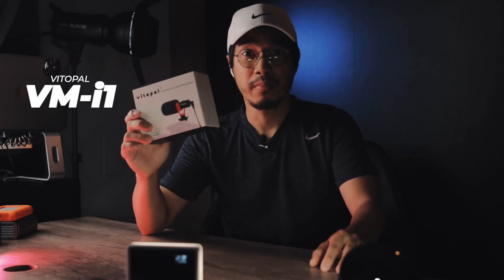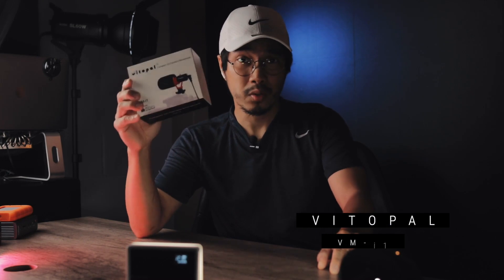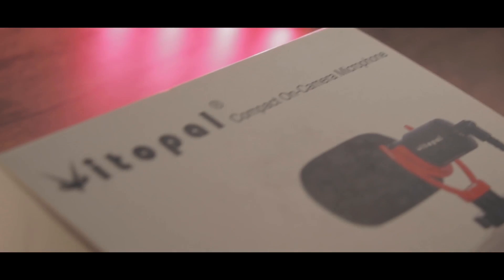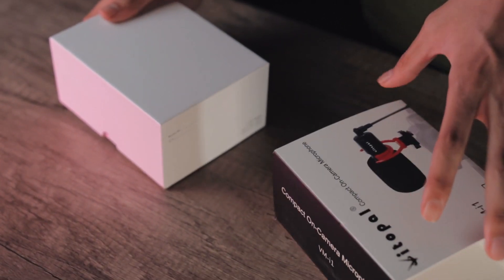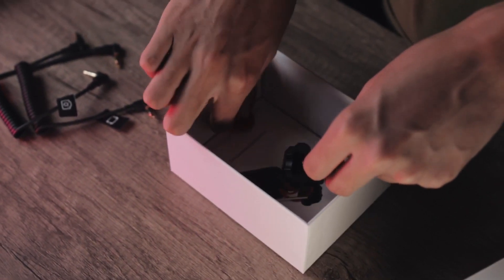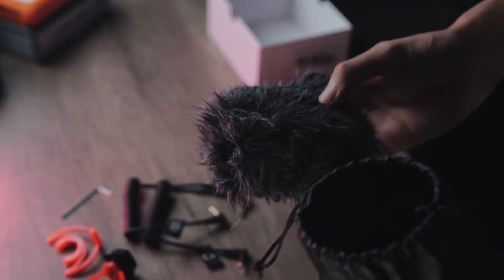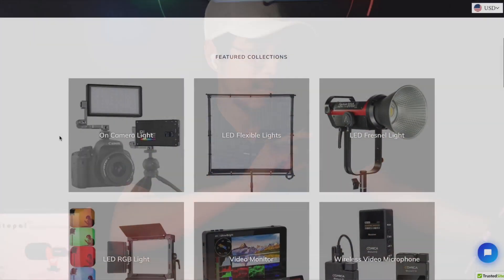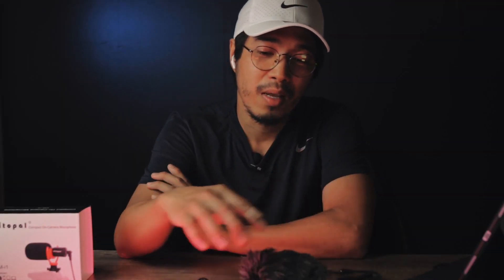Best CHEAP Budget camera microphone for Vlogging! VITOPAL VM-i1 Test and Impressions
This is a CHEAP BUDGET camera microphone that is Worth Purchasing in 2020-21  VITOPAL VM-i1

If you want to buy the Vitopal VM-i1

📷 GEAR:
Canon EOS M6
24-35mm F2 Sigma Art DG HSM Lens

BECOME OUR CHANNEL MEMBER!